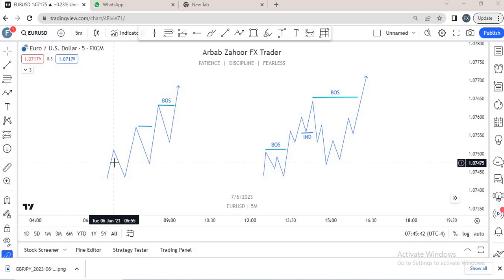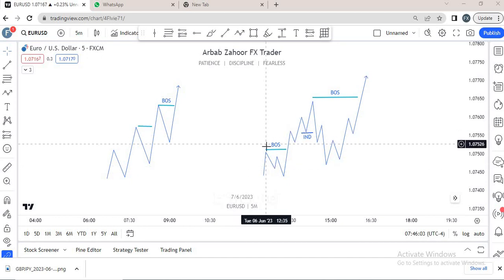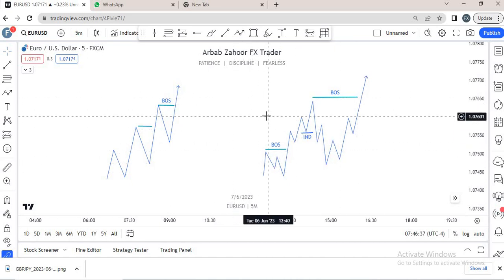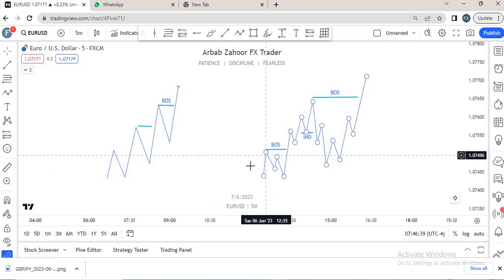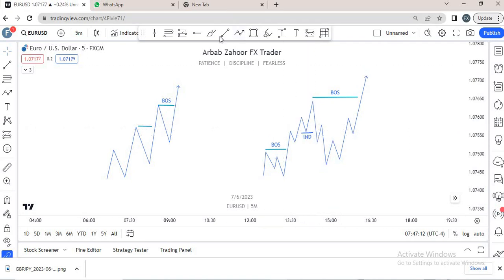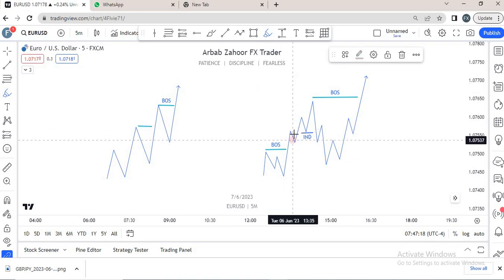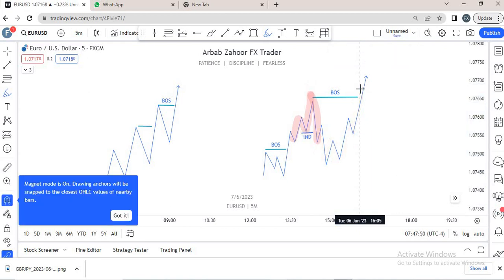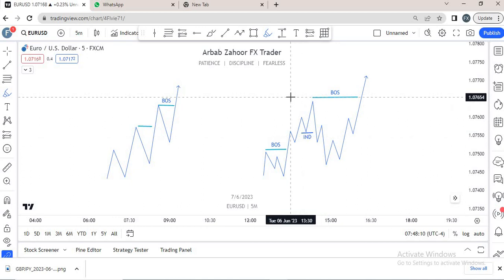True SMC Mechanical Structure Part 1 | Arbab Zahoor FX Trader